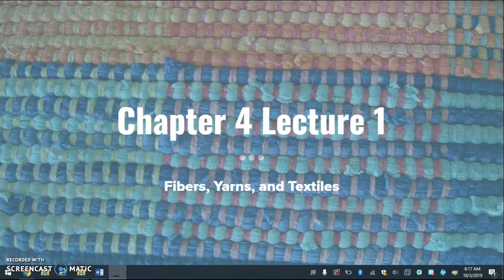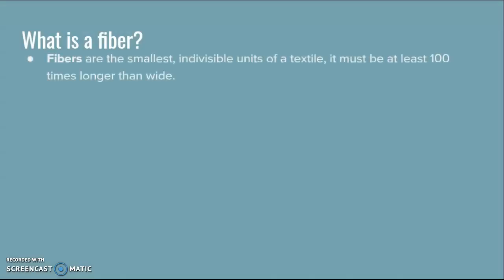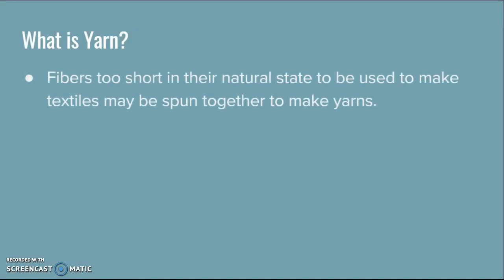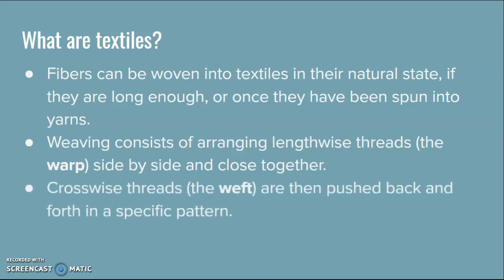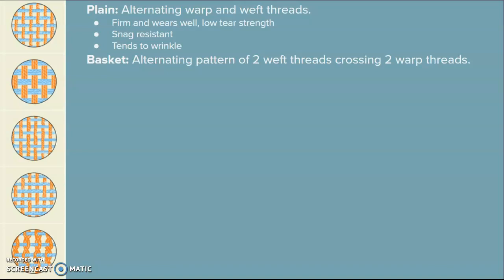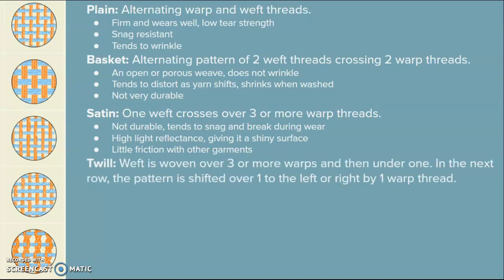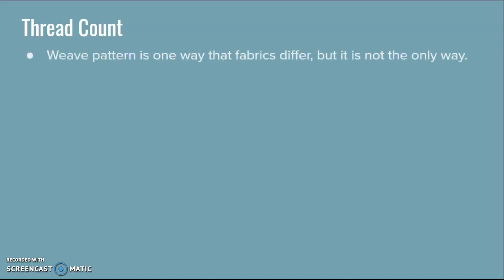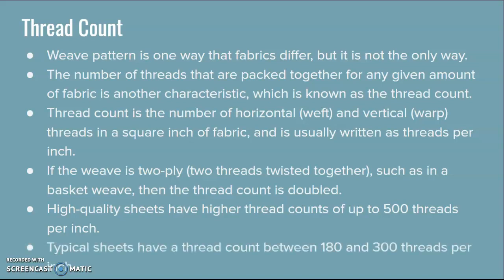Forensic Science: Ch. 4 Lecture 1 Fibers, Yarns, and Textiles